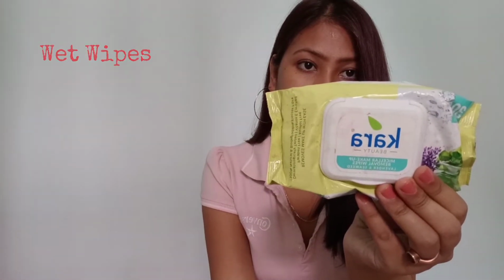DIY Facesheet At Home | Home Remedies | Deepshikha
In this Video i have shown how you prepare DIY Facesheet at Home

I hope u enjoy this video and do not forget to 👇🏼